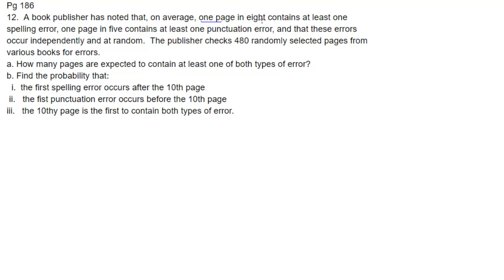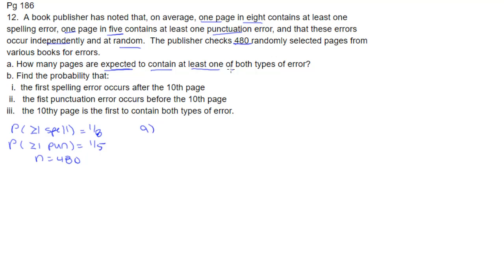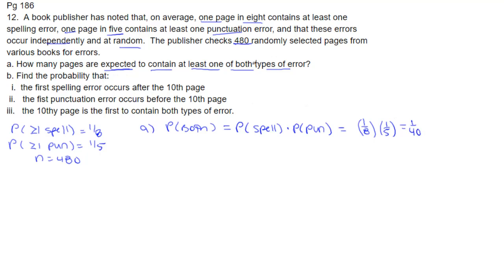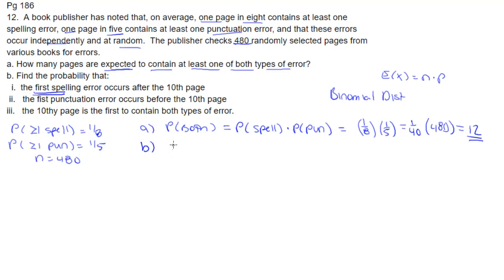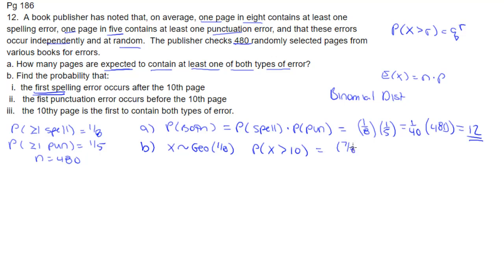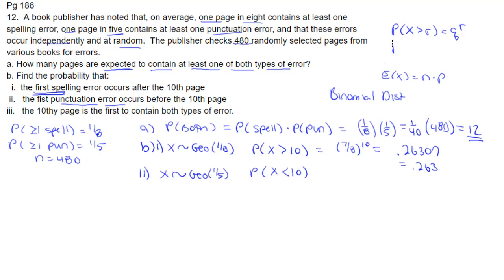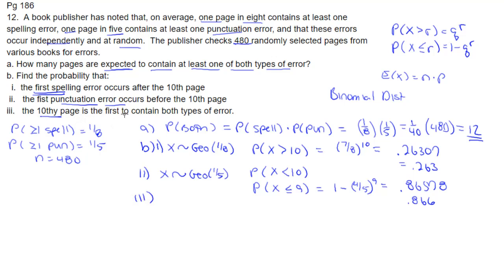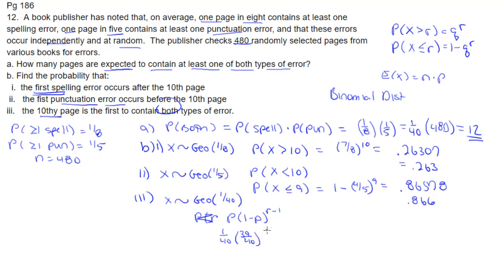S7 pg 186 #12